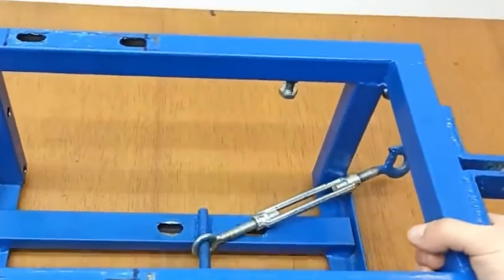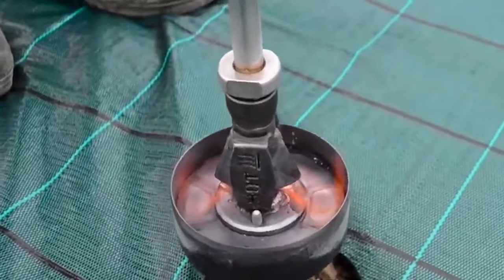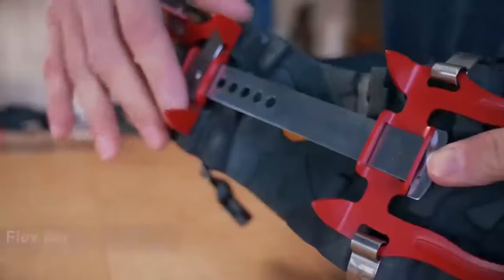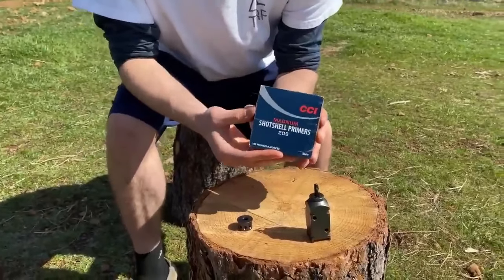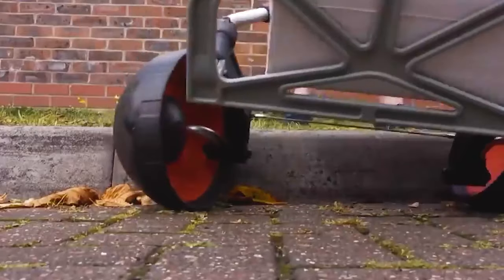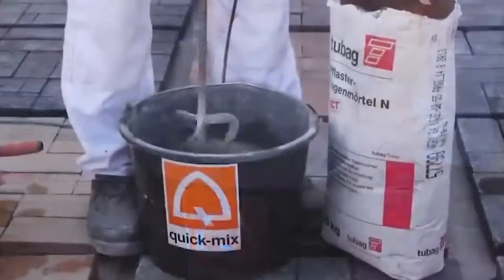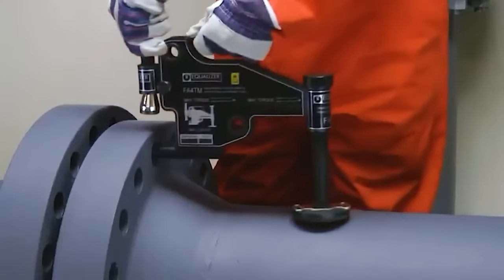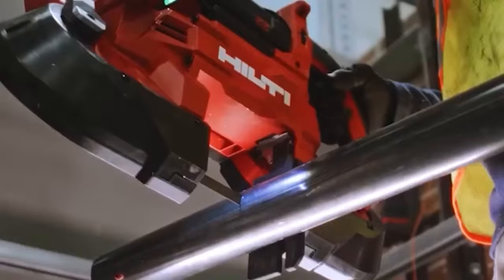Poverty can make you an inventor. Smart homemade inventions.